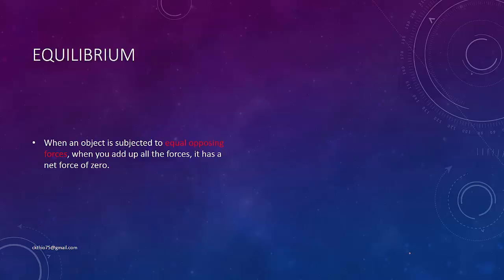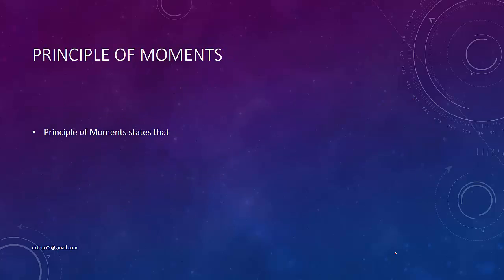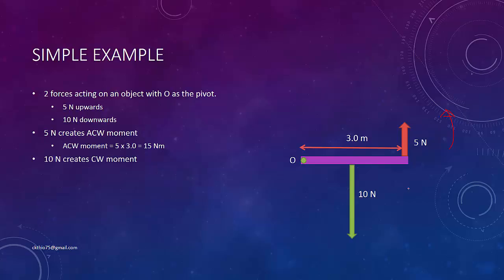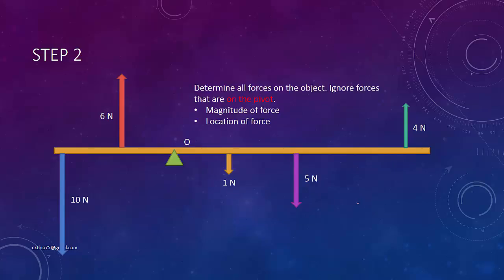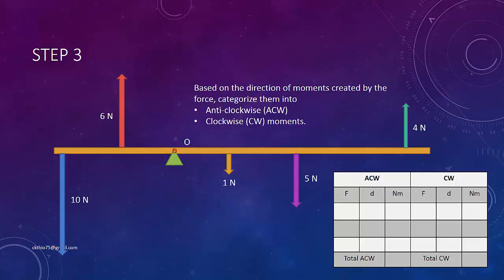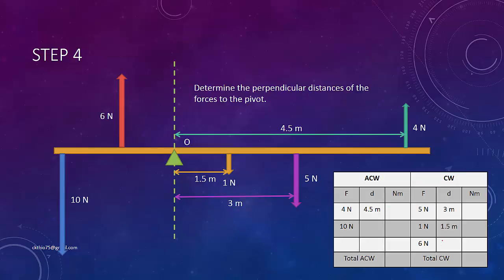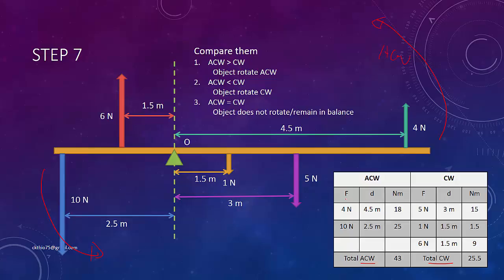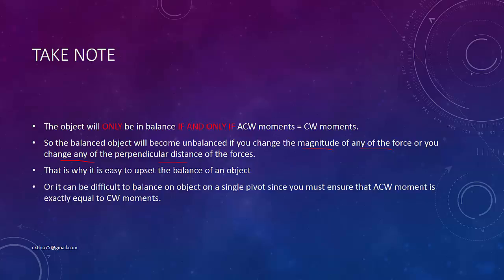How do turning moments affect the balance of an object?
What is principle of moments and rotational equilibrium? How do you achieve rotational equilibrium? How do you quickly determine if an object is balanced or unbalanced?